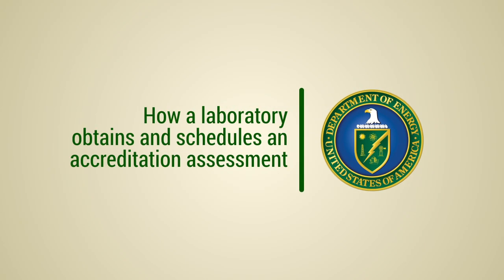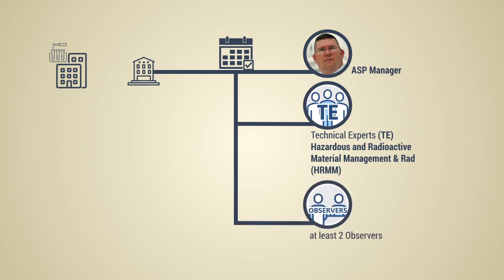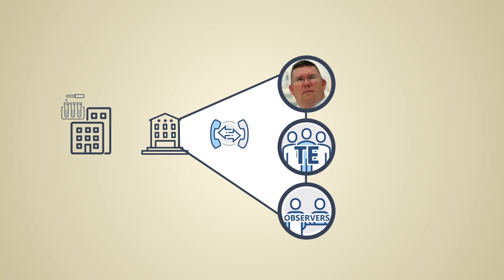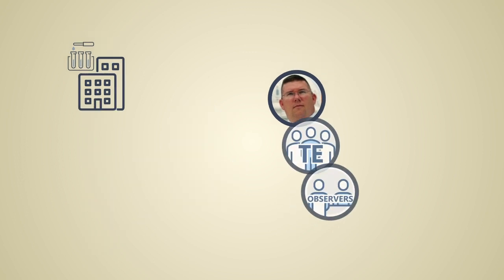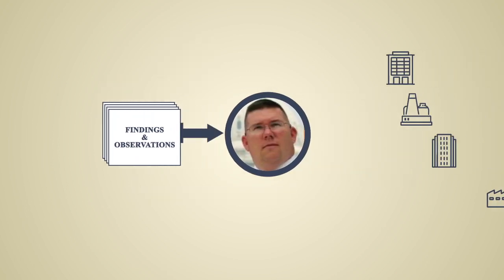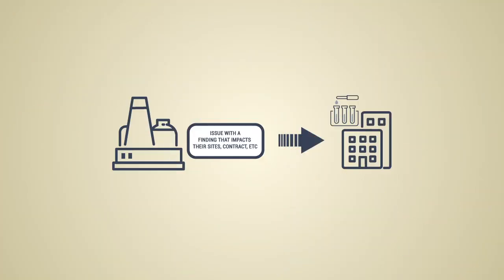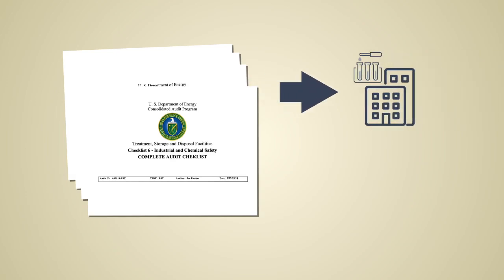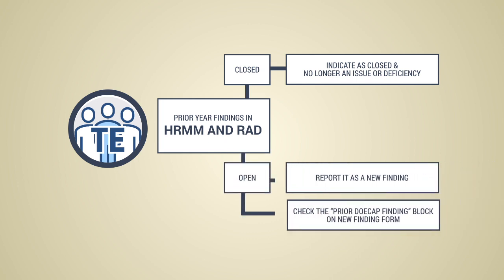Lab Assessment Full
Accreditation Process- Animated